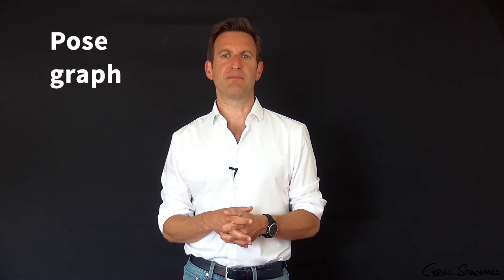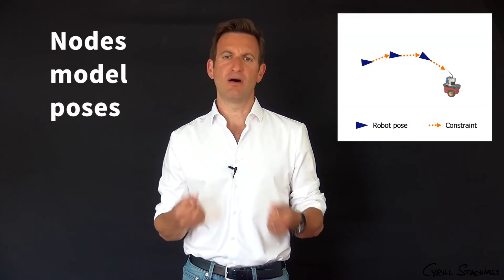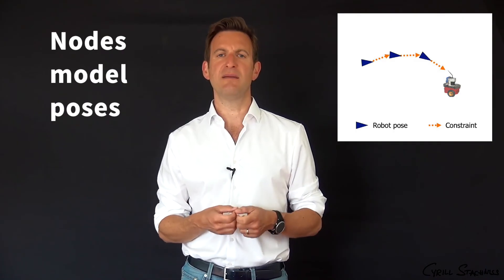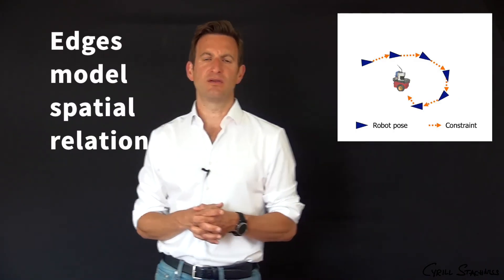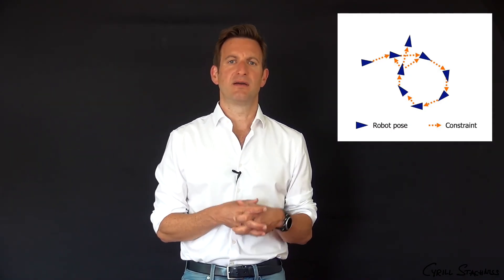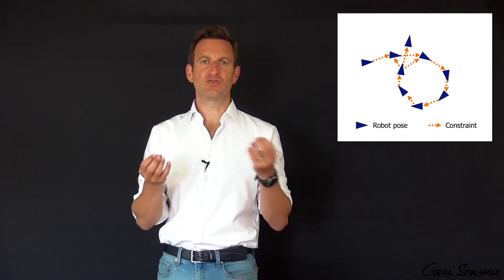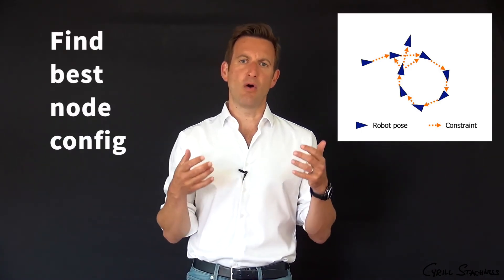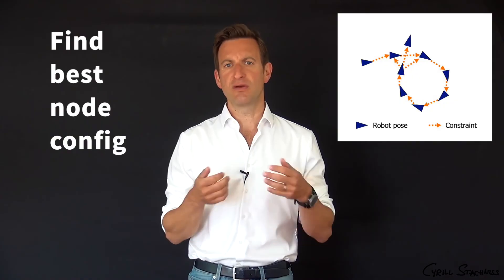SLAM - 5 Minutes with Cyrill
SLAM explained in 5 minutes